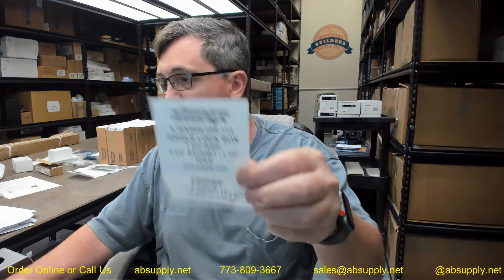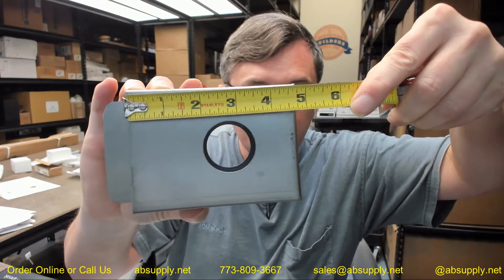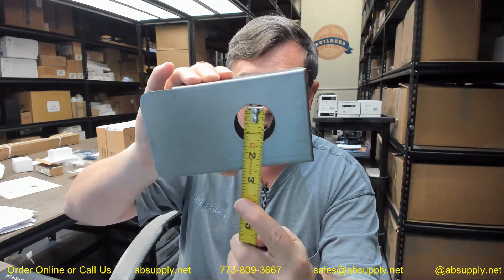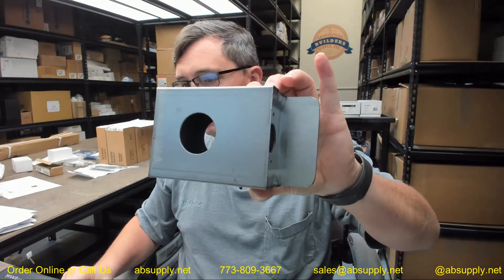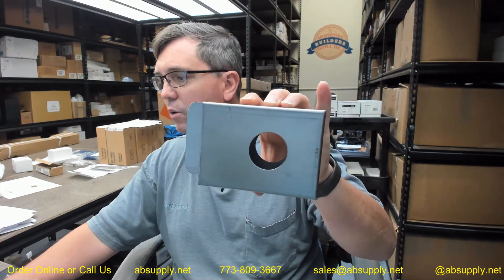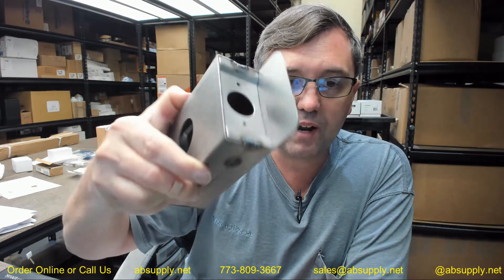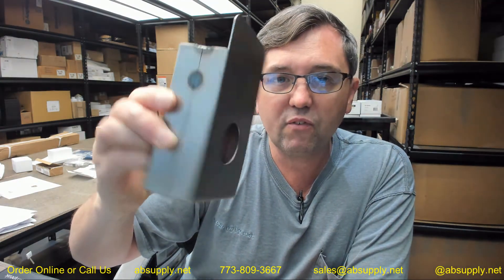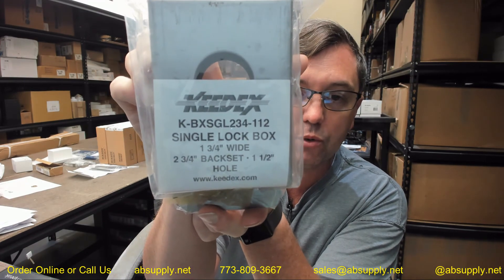Keedex K BXSGL234 112